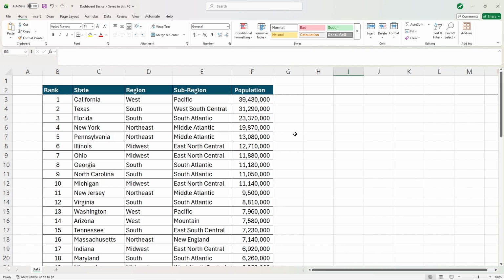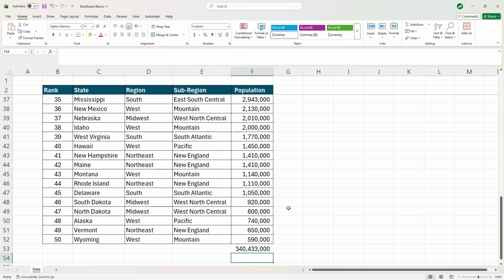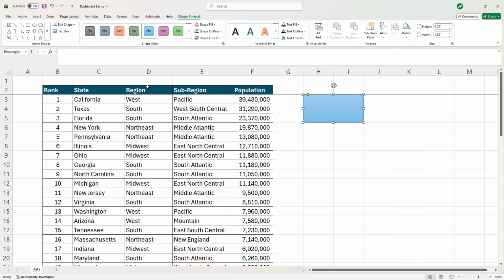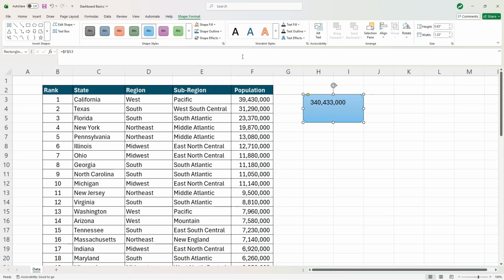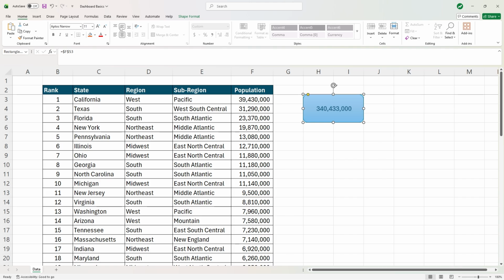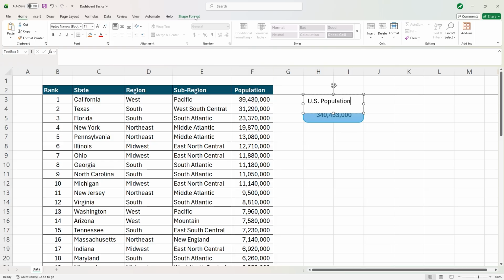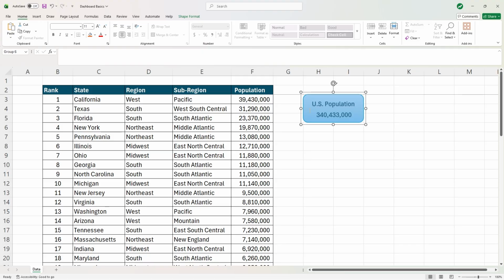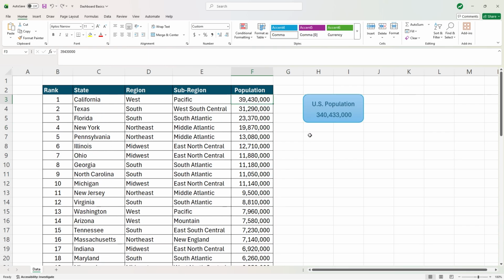Interactive Dashboards In Excel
Learn how to make simple dashboards in Microsoft Excel.